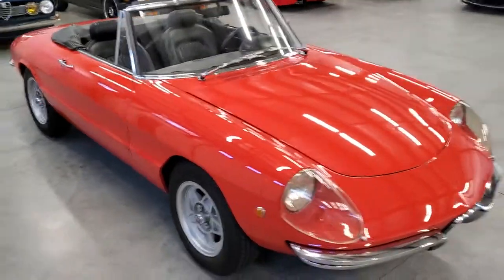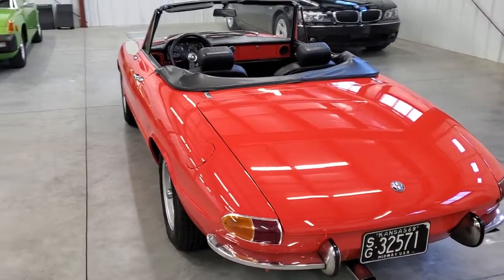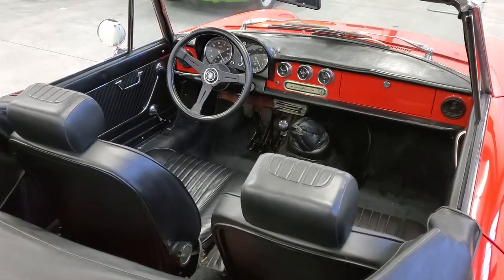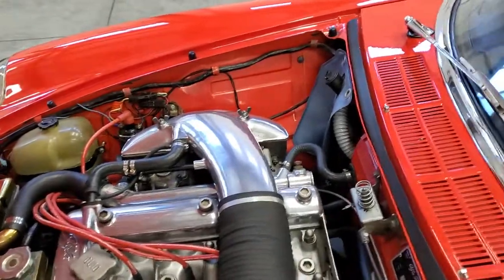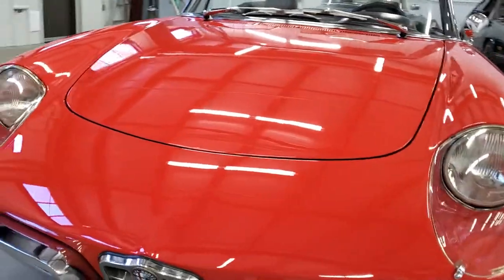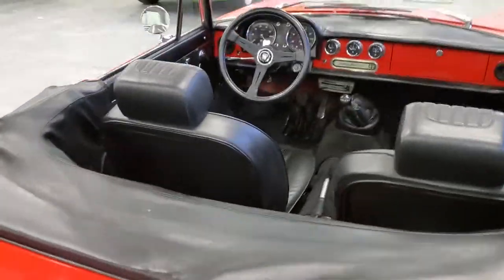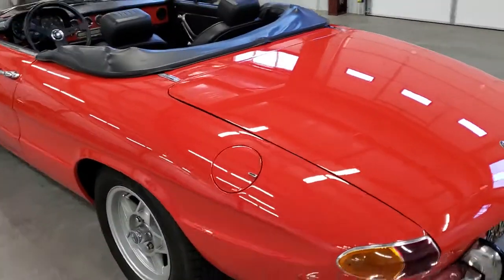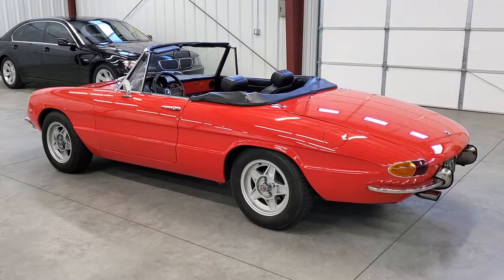1969 Alfa Duetto Spider 1600 Veloce Walk Around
Local Kansas Alfa we have owned this car before, it is a beautiful example of the Duetto Spider. The car has had a major service including valve adjustment within the last 3,000 miles. The transmission shifting is proper, the engine is strong and does not smoke. Brakes and steering are also solid.